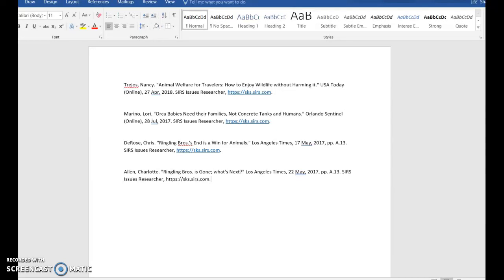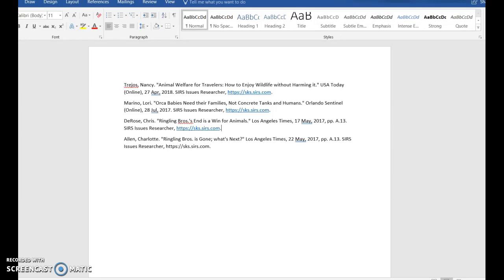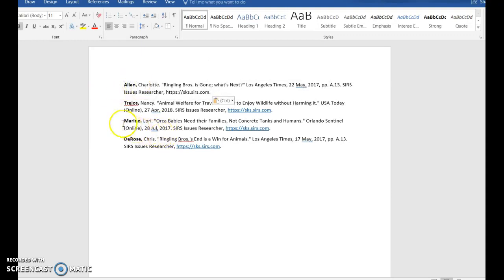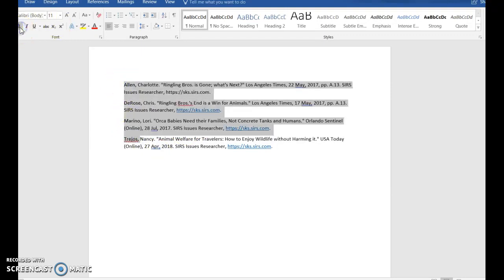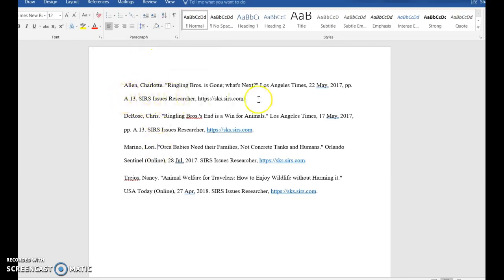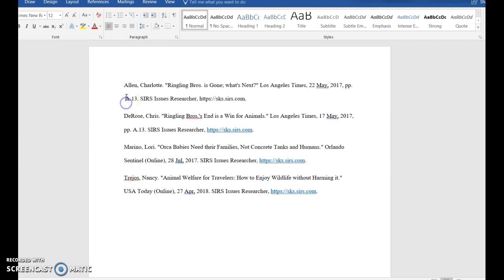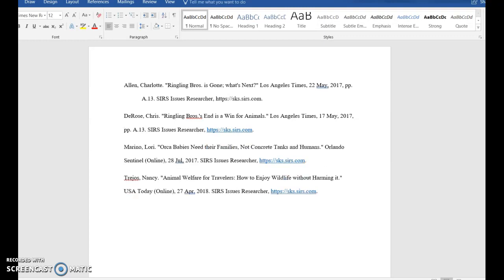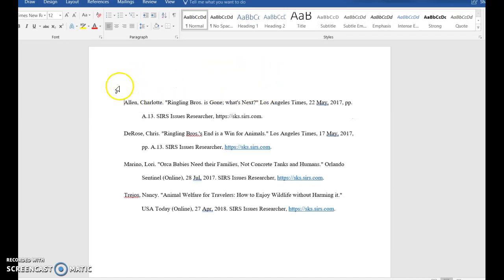Formatting your Works Cited Page (10th Grade)